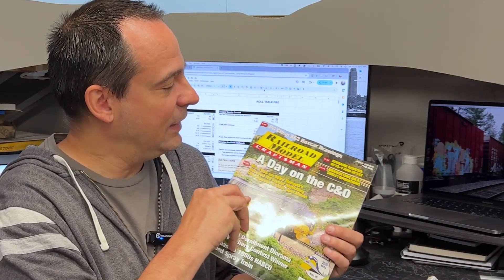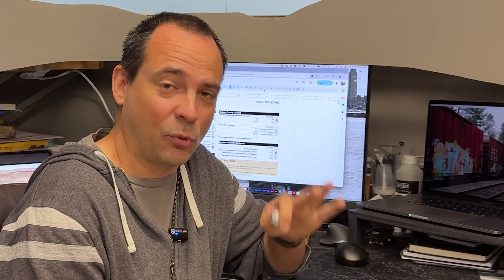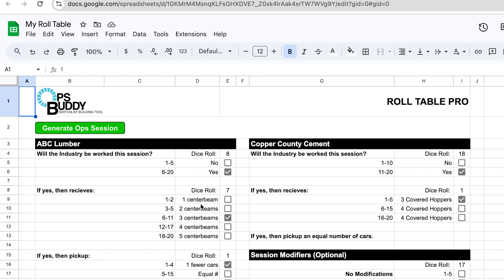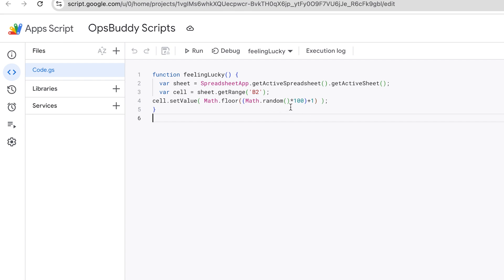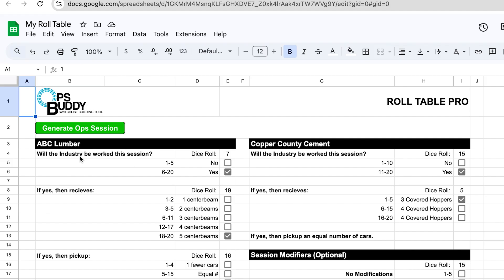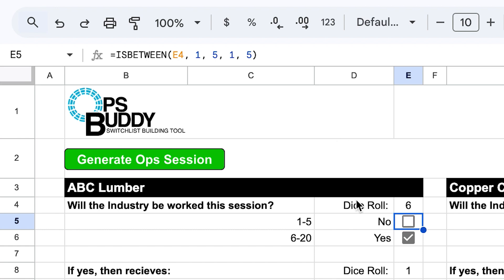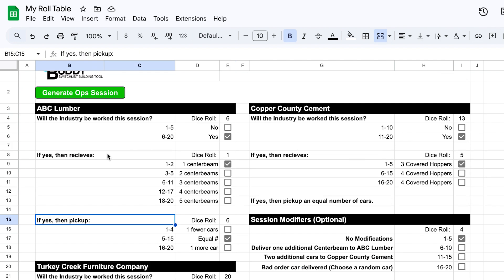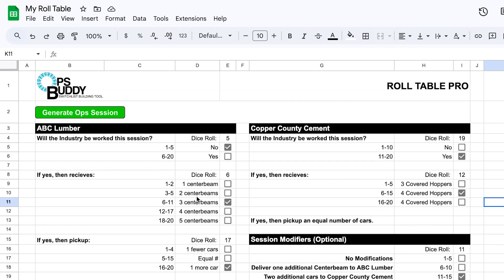OpsBuddy Roll Table Pro!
(NOTE: A Gmail account is required)